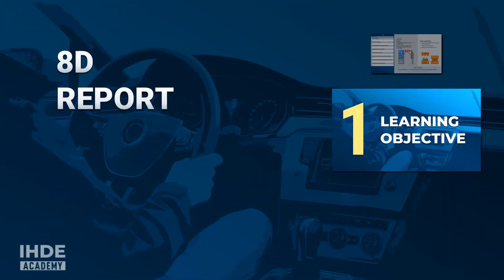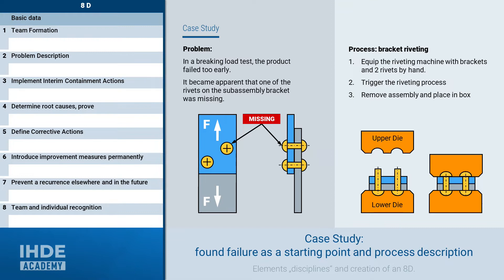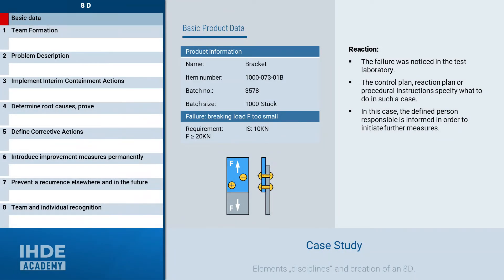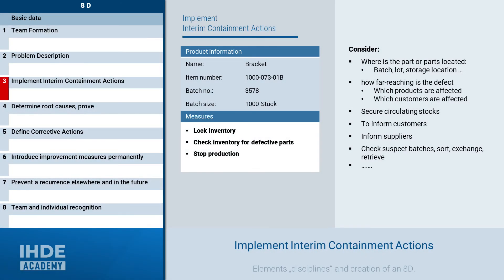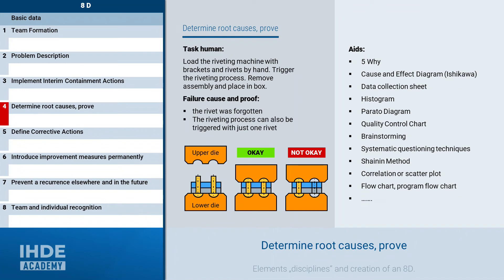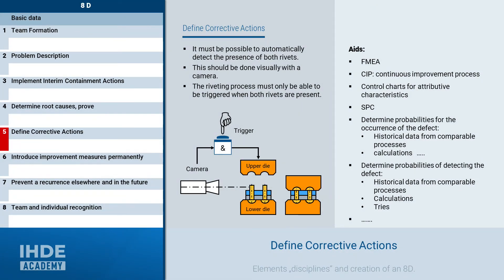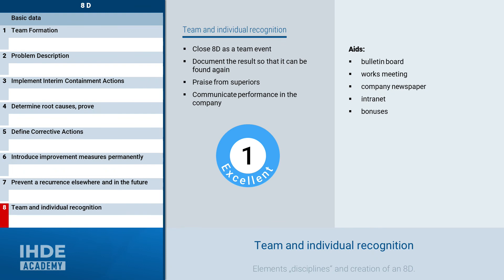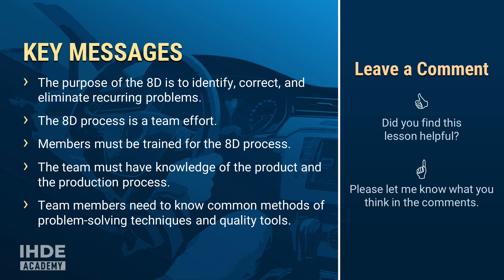8D Report creation: Case Study | 8D Report 1-1.1| IHDE Academy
8D Report:

In this lesson, the process for creating an 8D and the individual elements are explained using a case study.
By the end you should know the elements of an 8D Report and be able to contribute to the creation of an 8D.

Rolf Ihde

▬ Video Chapters ▬▬▬▬▬▬▬▬▬▬▬▬▬

00:00 - Learning Objectives
00:57 - Elements "disciplines" and creation of an 8D-Report
11:03 - Key Messages